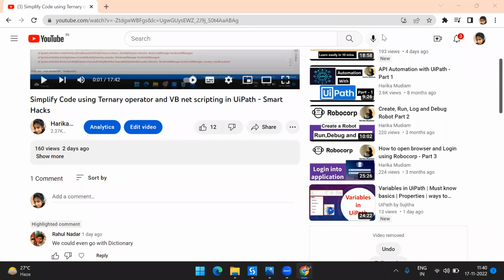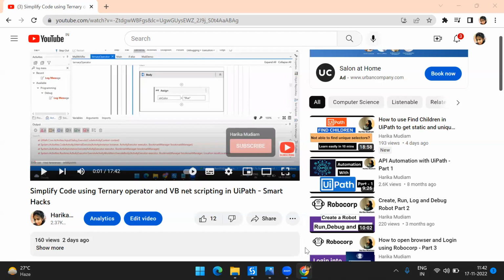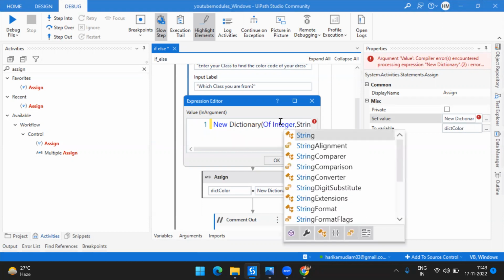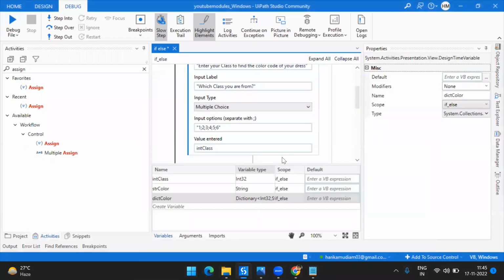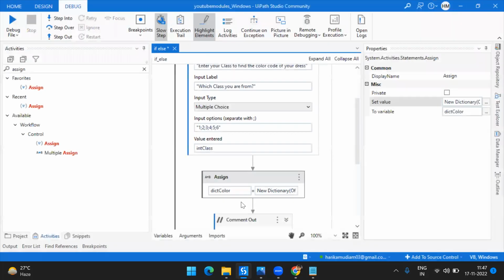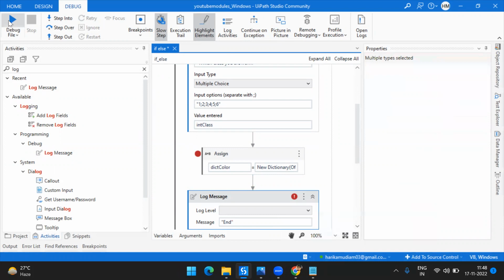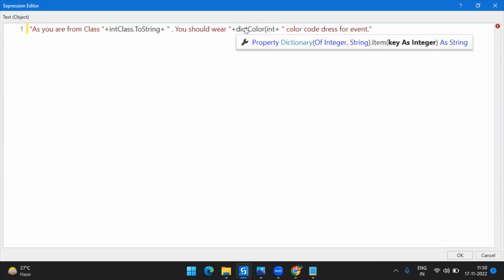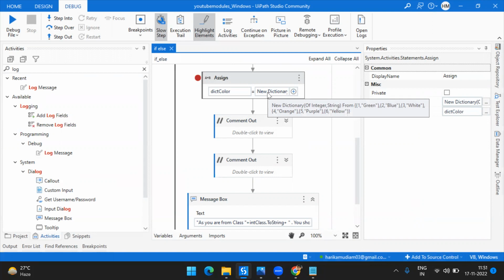Dictionary in UiPath for Simple and Smart coding - Smart Hacks